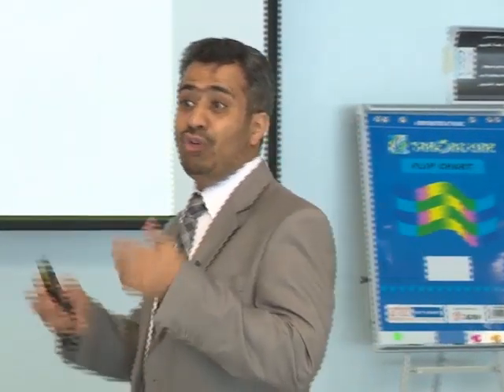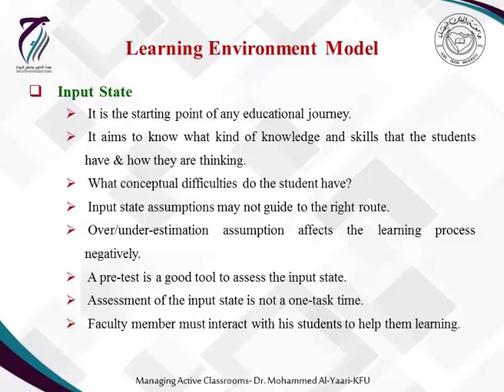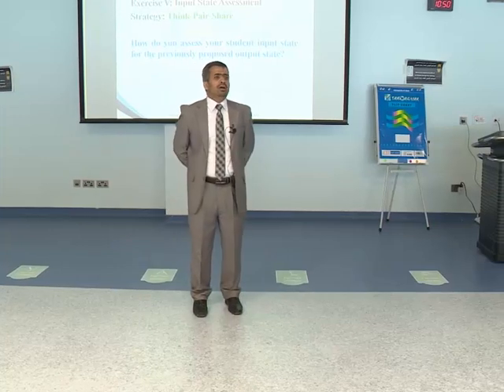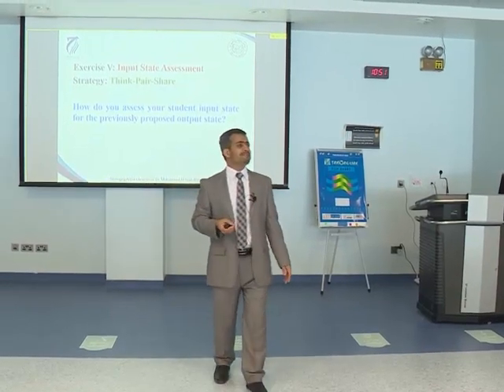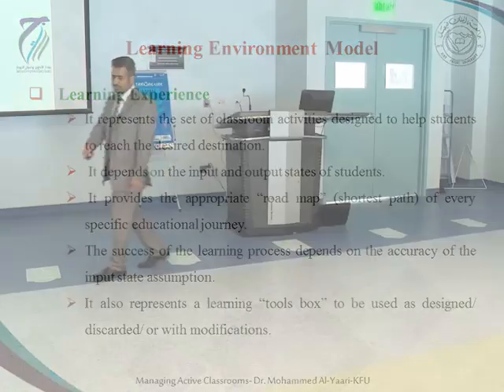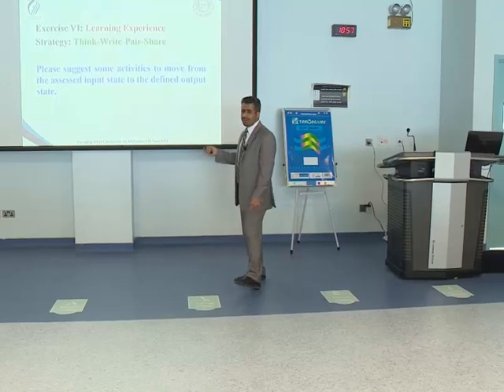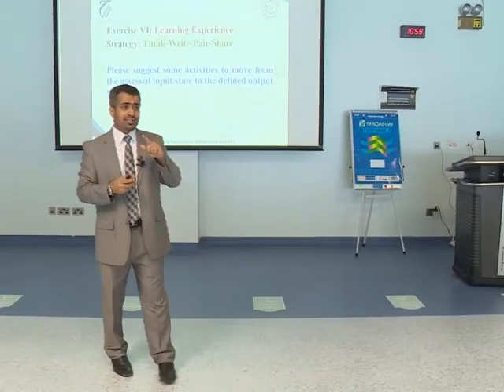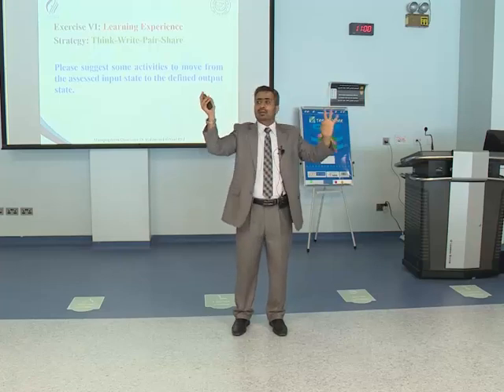MANAGING ACTIVE CLASSROOMS - Lecture 03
تقدم عمادة التعلم الإلكتروني وتقنية المعلومات نموذجًا مميزًا لعملية التّعليم عن بعد يتميز بالشمولية والكفاءة العالية وفق المعايير التربوية والتقنيّة والمؤسّسية في مجال التّعلّم الإلكترونيّ، حيث تُقدّم العمادة للطلبة كافة الأنشطة والخدمات التّعليمية الأكاديمية وخدمات القبول والتسجيل وخدمات شؤون الطلبة والخدمات التي تُعنى بمتابعة الطلبة وتقييم الأداء وتوفير البيانات الخاصة باتخاذ القرار... وغيرها، وذلك بشكل إلكترونيّ من خلال منظومة إلكترونيّة متكاملة تحاكي النظام التّعليمي النظامي للجامعة بكافة فعالياته ونشاطاته.